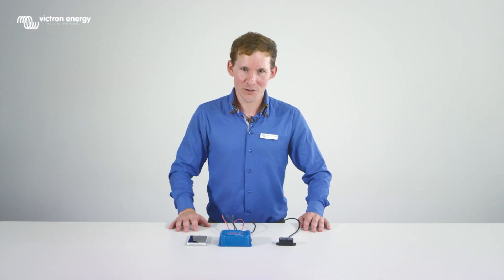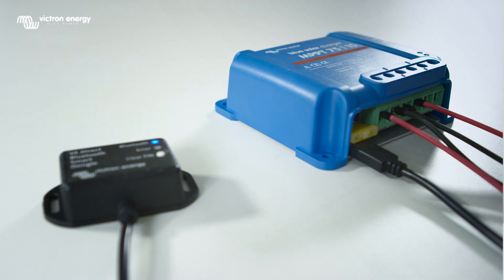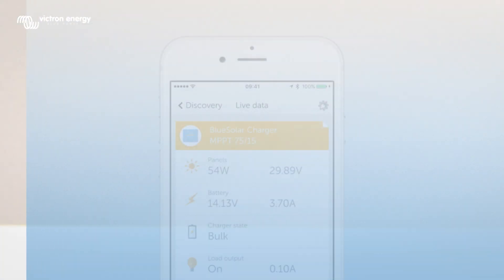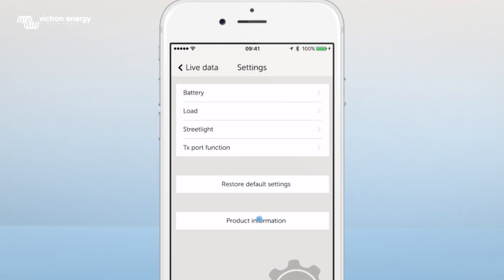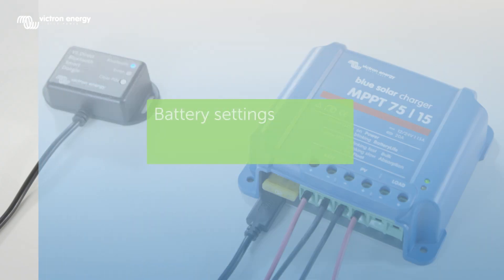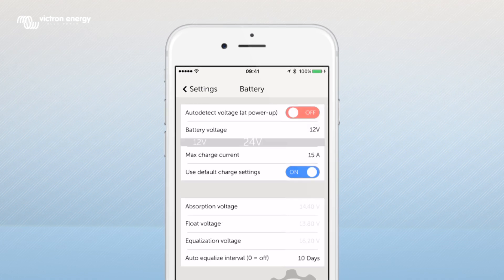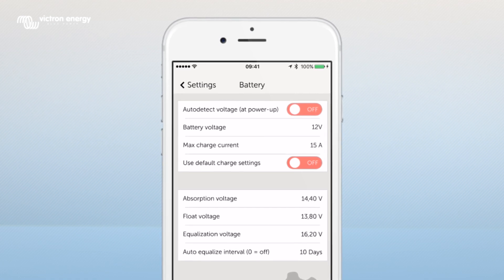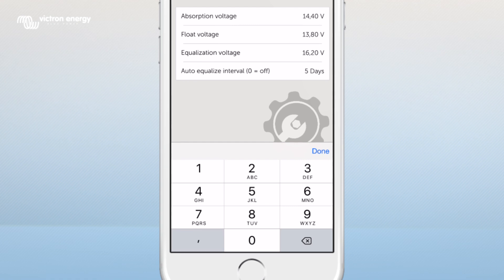BlueSolar MPPT - VictronConnect: How to change settings | Victron Energy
How to change settings in the BlueSolar MPPT with VictronConnect.